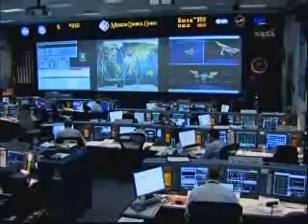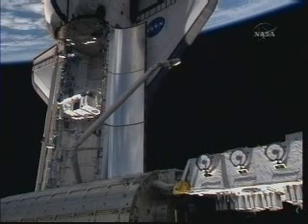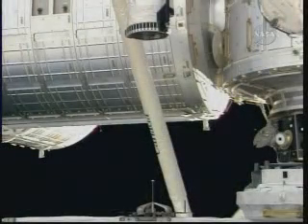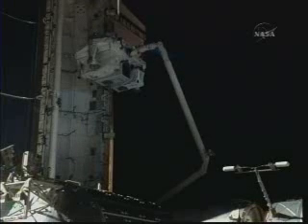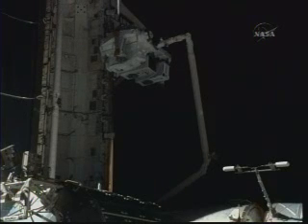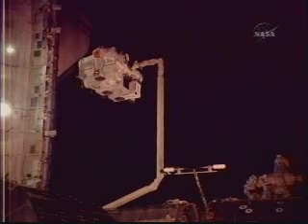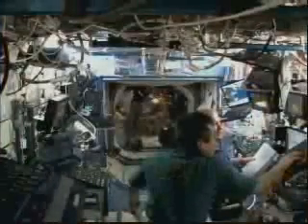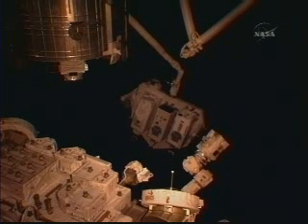STS-127 Day7: 1of3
STS-127 Day7: Highlights